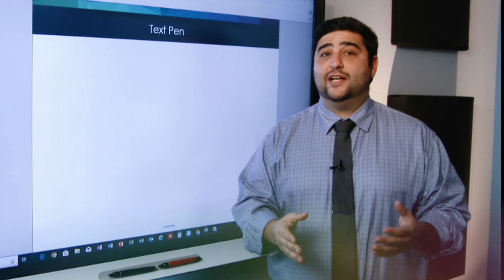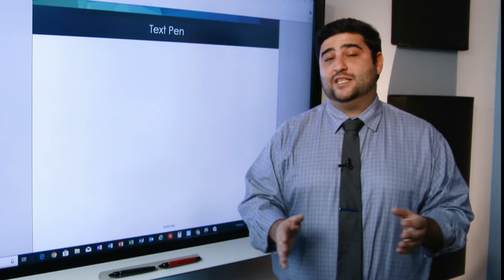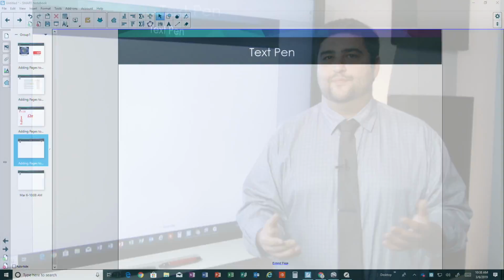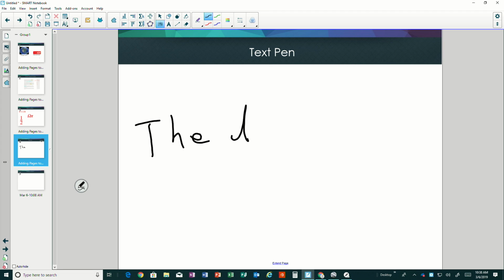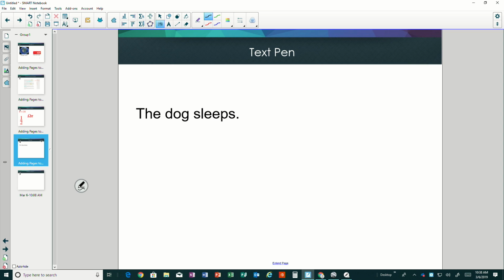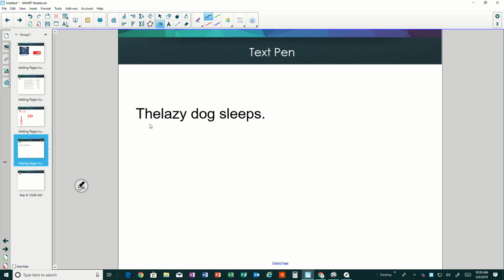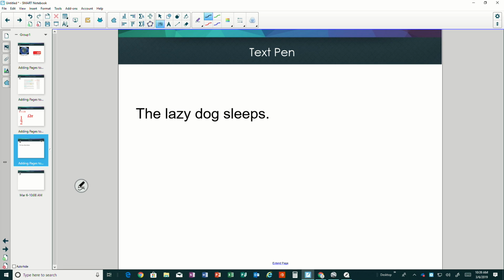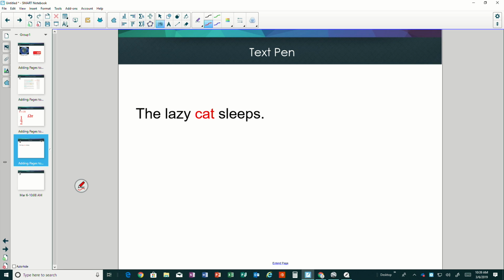SMART Instructional Skills: Text Pen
Sharpen your SMART skills with our series of instructional videos that guide you through the basics! In this video you'll learn how to use the text pen to convert handwriting into digital content, as well as how to edit existing content.

For more, visit us at opd.teq.com